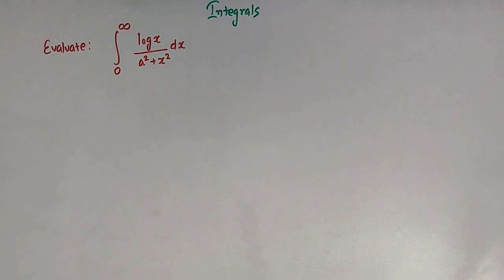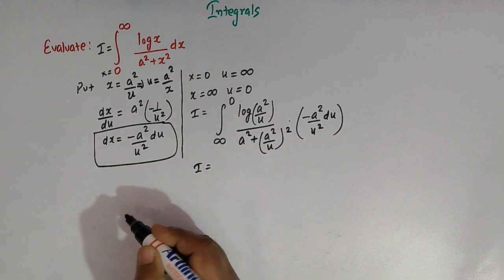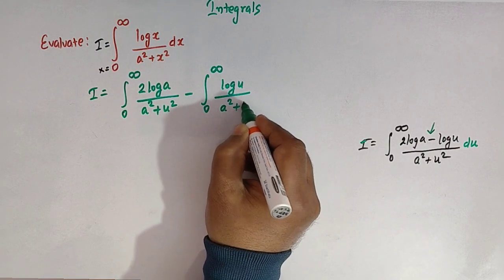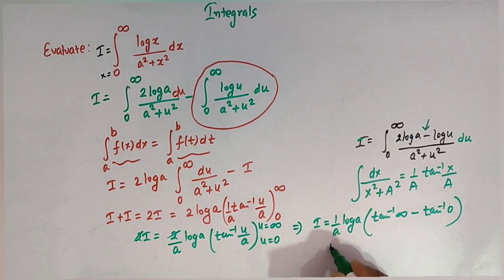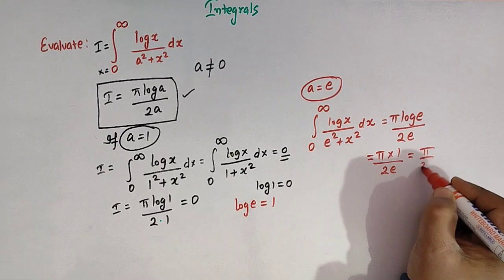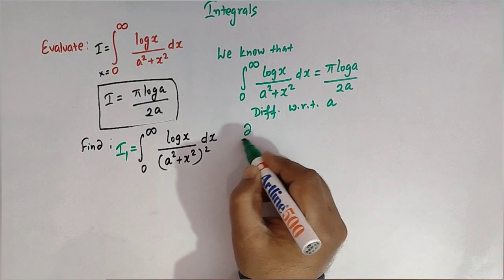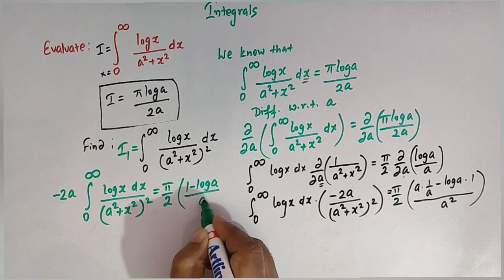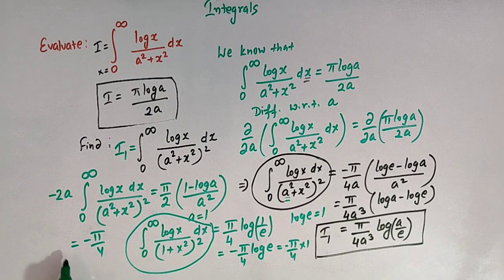Differentiation under the Integral sign.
How to evaluate integrals by Liebnitz Rule.